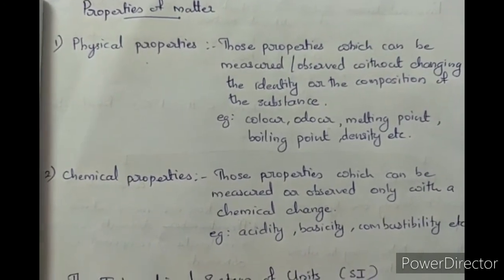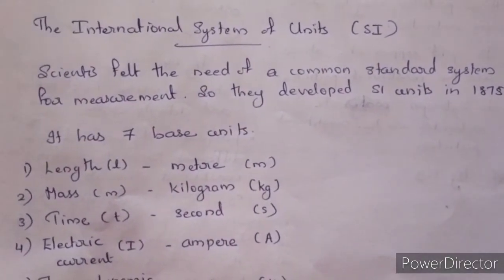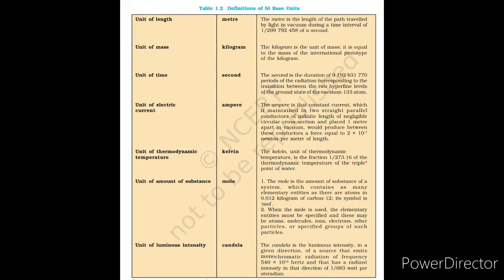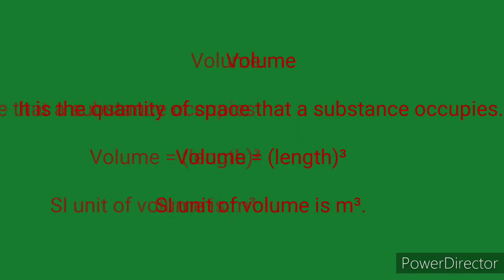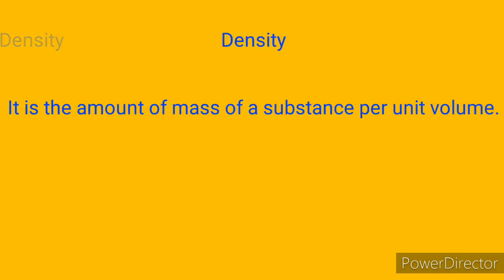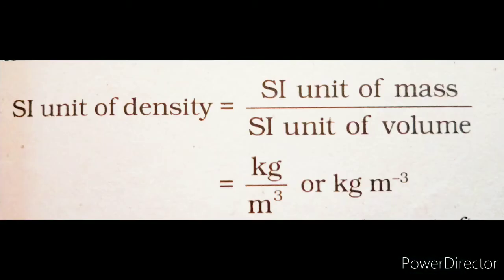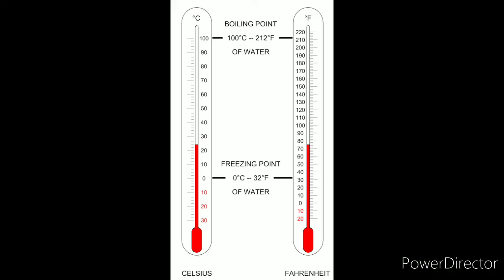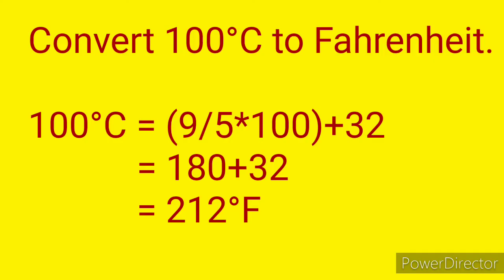SI Unit, Mass, Volume,Density, Temperature. NCERT class 11,explained in malayalam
CBSE class 11 Chemistry chapter 1.Some Basic Concepts of Chemistry 2.word by word explanation